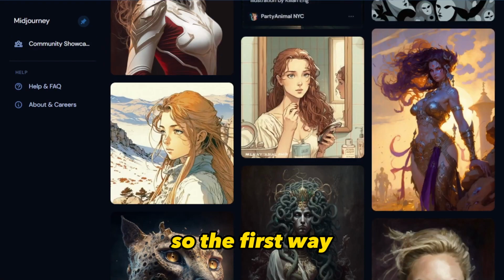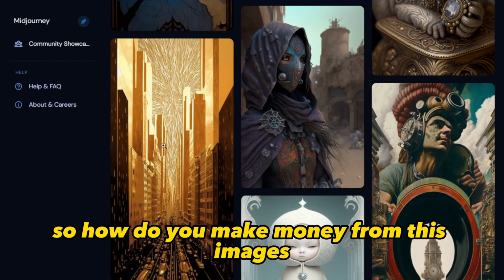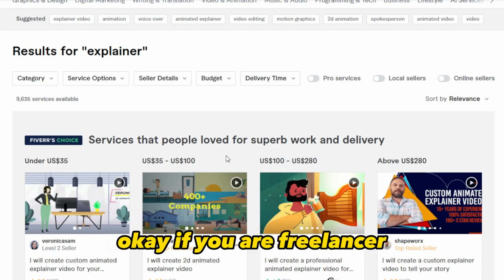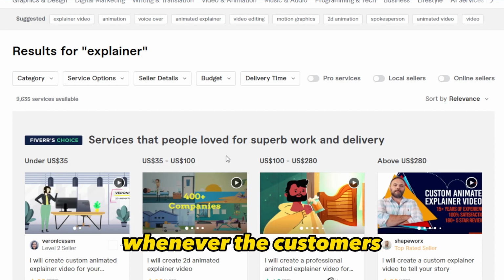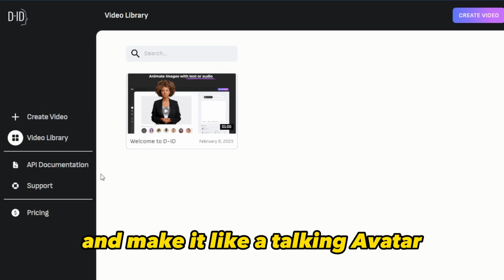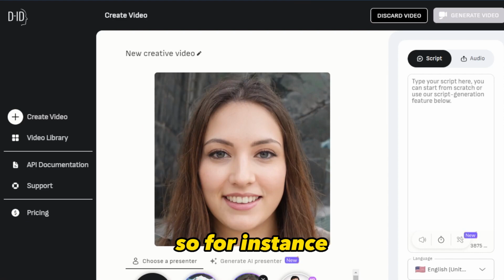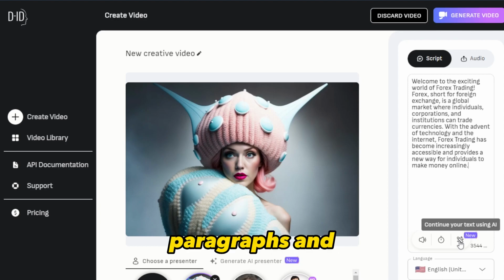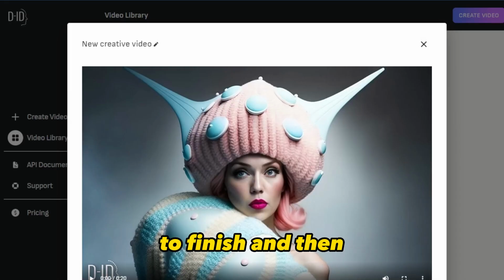Make Videos Online with Midjourney | How To Guides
Welcome to our video on the top 5 online business ideas for beginners. Starting an online business can be a great way to turn your passion into a career and make money from the comfort of your own home. With the internet, anyone can start a business, regardless of their background or experience. In this video, we'll be sharing some of the best online business ideas for beginners to get you started on your entrepreneurial journey.

Dropshipping: Dropshipping is a retail fulfillment method where a store doesn't keep the products it sells in stock. Instead, when a store sells a product, it purchases the item from a third party and has it shipped directly to the customer. This eliminates the need for a physical storefront and inventory management, making it a great option for beginners. With dropshipping, you can sell a wide range of products, from fashion and beauty to electronics and home decor. One of the biggest benefits of dropshipping is that it requires very little upfront investment. You can start a dropshipping business with just a few hundred dollars and grow it over time.

Online Courses and Coaching: If you have expertise in a particular subject or field, you can create and sell online courses or offer coaching services. This can be a great way to share your knowledge and help others while also earning money. Online courses can be in the form of videos, webinars, or written materials, and can cover a wide range of topics, such as business, technology, or personal development. Coaching services can be offered one-on-one or in a group setting, and can be done through video conferencing or phone calls.

E-commerce: E-commerce, or online retail, is the buying and selling of goods and services through the internet. This can include selling physical products, digital products, or a combination of both. Setting up an online store can be a great way to start an online business and reach a global audience. With e-commerce, you have the flexibility to sell your own products or become a reseller for other brands. One of the biggest challenges with e-commerce is competing with larger, more established brands, but with the right marketing and customer service, you can build a loyal customer base.

Blogging: Blogging is a great way to share your thoughts, ideas, and expertise with the world. Blogging can be a great way to establish yourself as an authority in your field, and can lead to other opportunities, such as speaking engagements or book deals.
All of these online business ideas are great options for beginners, but it's important to remember that starting a business takes time, effort, and patience. It's also essential to conduct research and create a solid business plan before diving in. It's also important to find a niche that you are passionate about and that you know you can excel in.

To get started, it's important to set clear and realistic goals for your business. This can include things like revenue goals, customer acquisition targets, or milestones for the growth of your business. Additionally, it's important to have a solid marketing plan in place. This can include things like building a website, creating social media accounts, and developing a content marketing strategy.